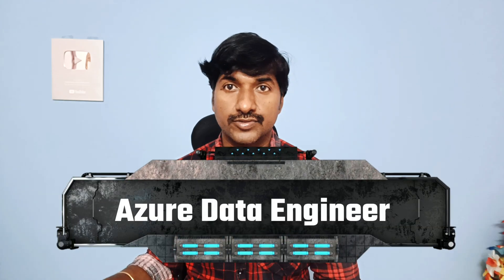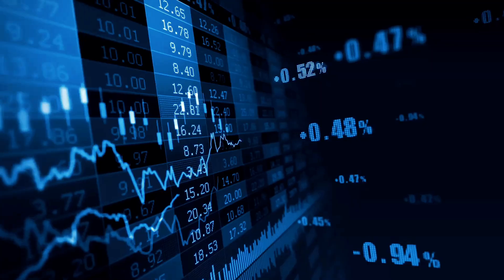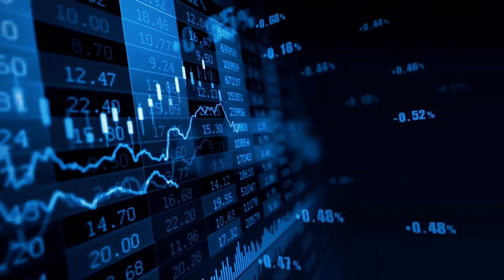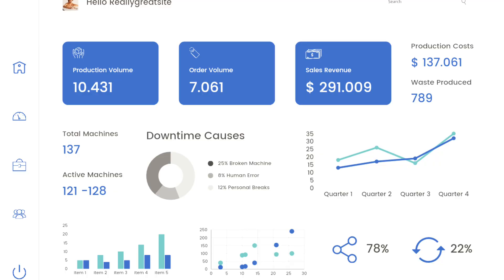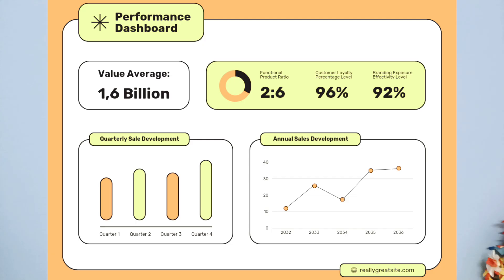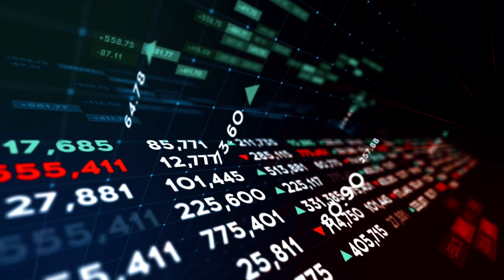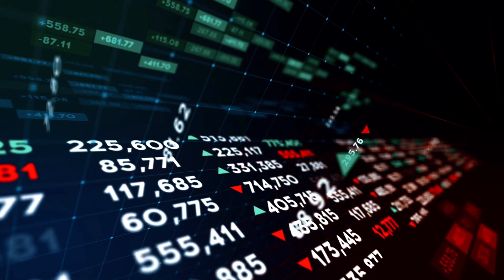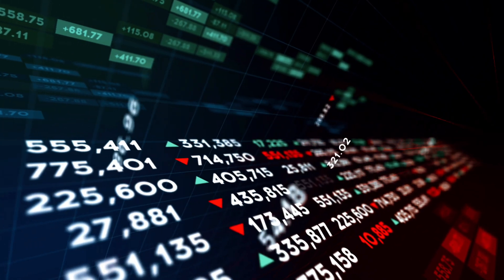How to Become an Azure Data Engineer in 2025 | Step - by - Step Roadmap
Learn how to become an Azure Data engineer with this step by step guide. I cover all the skills you need and master to become azure data engineer.